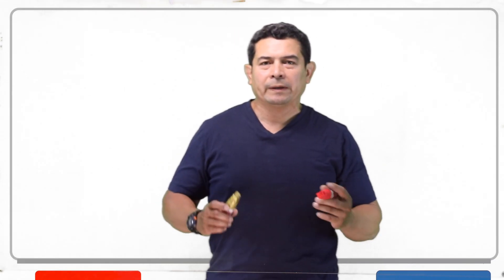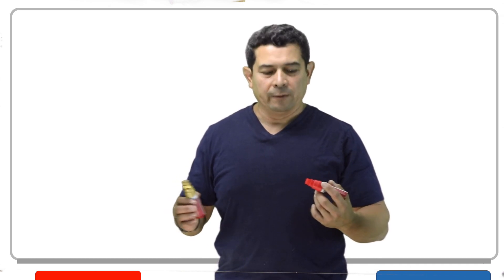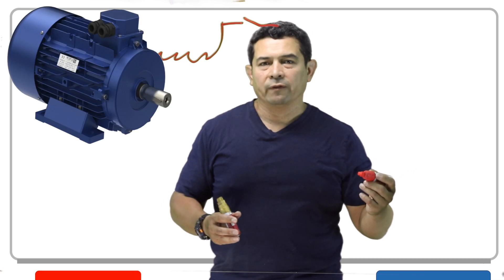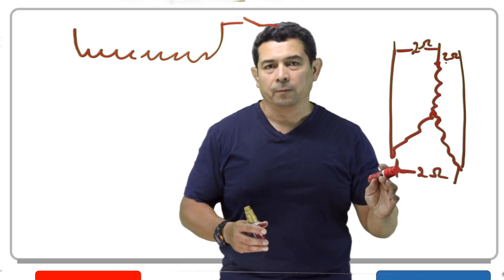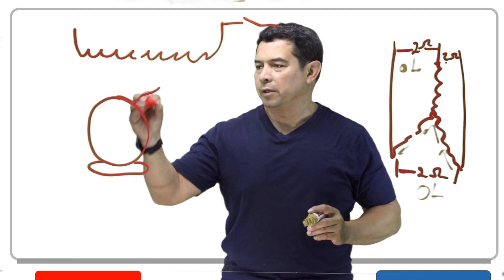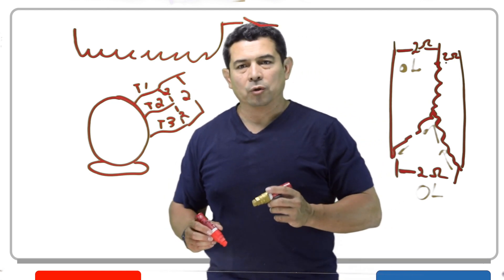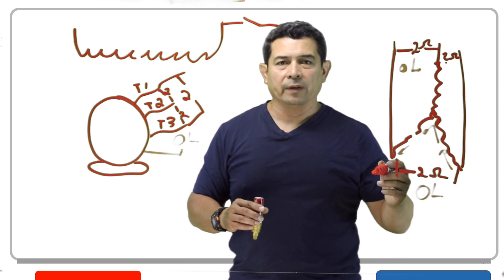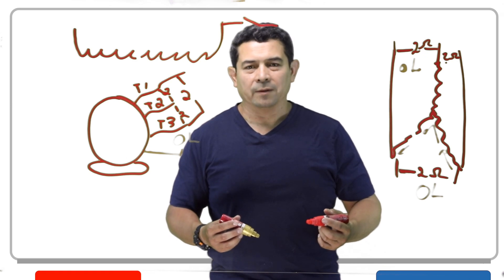Motors 9 Electric Motor Problems "Open" - HVAC Online Training and Courses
In this video, I describe the problems in an electric motor especially​ an open in the wingdings and how to find them.